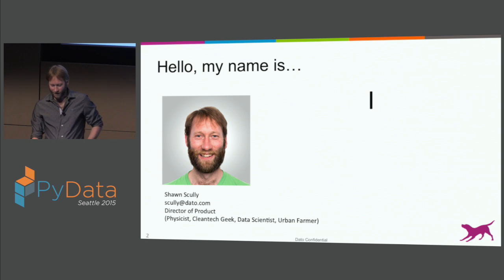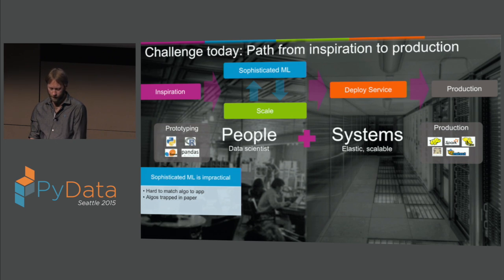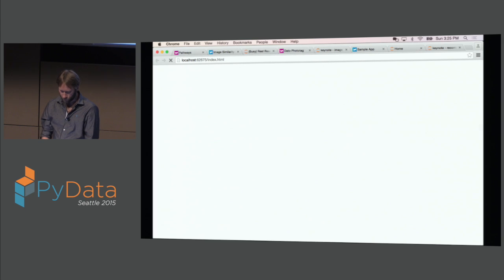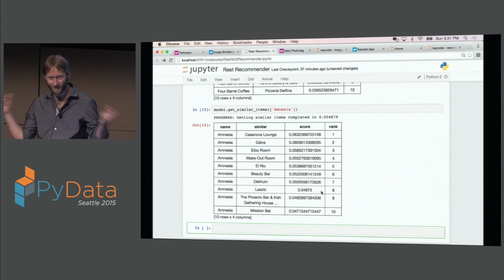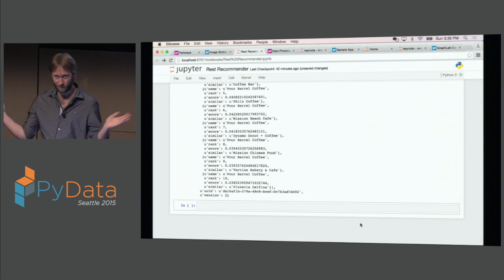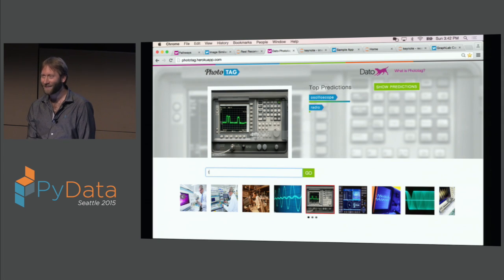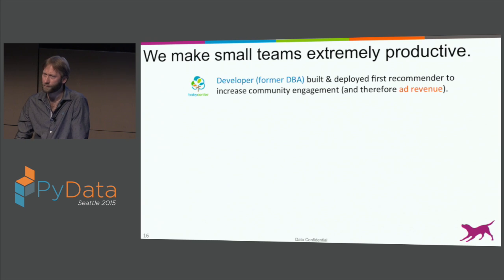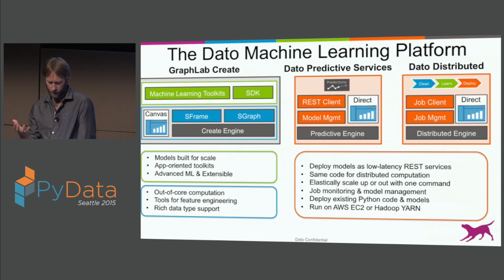Shawn Scully: Creating an intelligent world at Dato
The future is one full of intelligence. Thanks to the practical application of machine learning, apps can now drive product recommendations, predict machine failures, forecast airfare, social match-make, identify fraud, predict disease outbreaks, and repurpose pharmaceuticals. These applications output real-time predictions and recommendations in response to user and machine input to directly create intelligent services and amazing experiences which result in tremendous business value. I’ll share our mission at Dato to accelerate the development of intelligent applications. There will be code and demos. 00:00 Welcome!
00:10 Help us add time stamps or captions to this video! See the description for details.